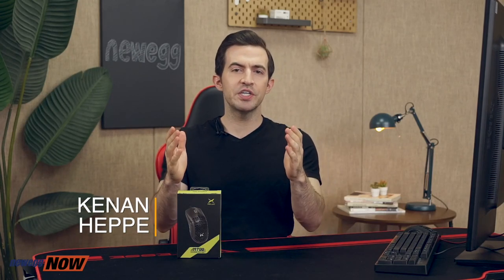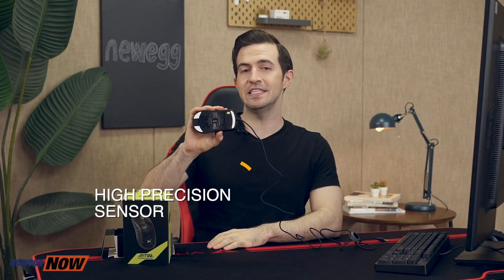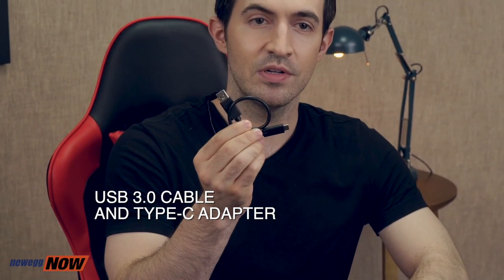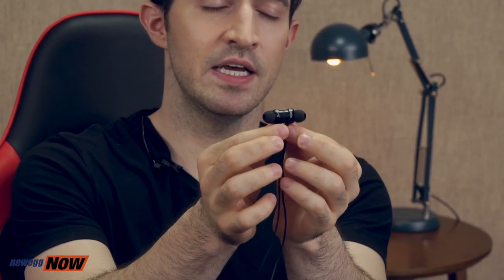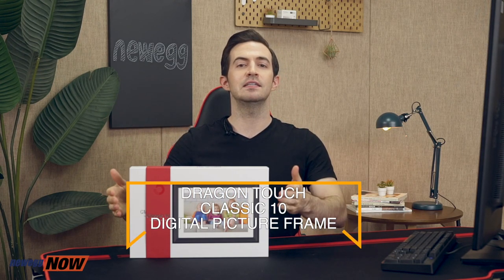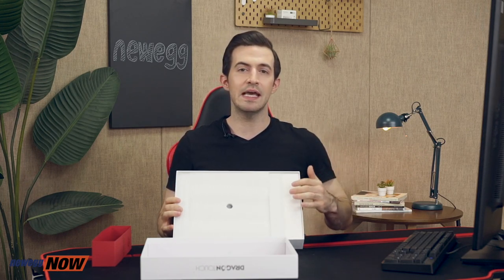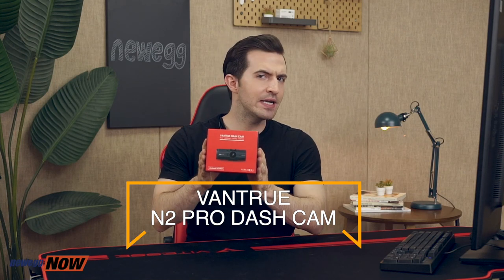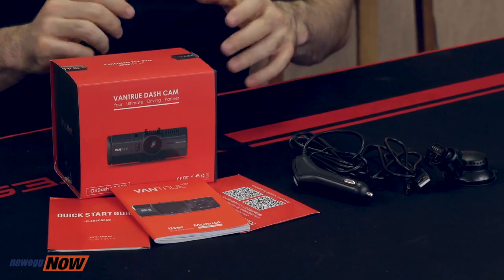Newegg Now: Delux M700 Ultralight Gaming Mouse, Vantrue N2 Pro Dash Cam, and more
On this episode of Newegg Now, Kenan shows us six great products available today. First up is the Delux M700 Ultralight Gaming Mouse, an agile and highly sensitive weapon in the hands of gamers. For data hoarders on the go, we have the KingDian P10 Portable SSD equipped with a USB-C connection. Next up, Sades Wings 10 Gaming Earphones offer mobile gamers a good all-around pair of earbuds with magnetic anti-tangle features. It’s not too early to think about a gift for mom: Dragon Touch Classic 10 Digital Picture Frame is a great way to instantly share memories when you’re away from home. You’ll also see how the dual-facing Vantrue N2 Pro Dash Cam has a lot to offer anyone using their car for extra cash. And finally, Easytone T95 TV Box with Mini Keyboard makes any TV a smart digital hub ready to stream your favorite content.

This has been Newegg Now, and now you know.

0:00 Delux M700 Ultralight Gaming Mouse
This mouse weighs just 67 grams — almost half as light as a standard gaming mouse — thanks to a honeycomb shell design that cuts out unnecessary materials in the build. This translates to improved maneuverability and aiming in fast-paced game play. The optical sensor is capable of 16,000 DPI and may be toggled to five different DPI sensitivities using DPI-plus and DPI-minus controls built into the mouse. Features seven programmable buttons in total, and a dazzling array of RGB lighting effects.

4:19 KingDian P10 Portable SSD
Fast, responsive, quiet, shock resistant, and compact: this portable 256GB SSD fits inside a durable traveling case and is ideal for travelers who frequently transfer large amounts of data between computers. The drive itself is about the size of a pack of gum. Capable of file transfers up to 300 Mbps, the SSD includes a USB 3.0 cable with a USB Type-C adapter giving it compatibility with Windows PCs, Apple computers and phones, Android devices, Smart TVs, and gaming consoles.

6:21 Sades Wings 10 Gaming Earphones
These in-ear headphones feature a stylish metallic design with magnetic earpieces designed to prevent tangling. They offer balanced sound quality with bass down to 20 Hz and treble extension up to 16 Khz, and supports binaural left and right sound placement. The wired earbuds feature in-line remote control with built-in microphone that’s convenient for mobile gaming or making calls. The 3.5mm input is designed specifically for PS4 Pro and PS4 controllers, and also compatible for gaming on Xbox One, Nintendo Switch, Android and Windows PC.

10:32 Dragon Touch Classic 10 Digital Picture Frame
Store and share memories in high definition. A great gift for keeping in touch, you can send and display images immediately from afar to this Wi-Fi connected picture frame using a native app. Images captured on your phone camera pop on this 10.1-inch FHD IPS screen. Designed to stand on a desktop or wall mount, the frame offers a classic design that’s great for the office or living room.

17:39 Vantrue N2 Pro Dash Cam
Ideal for rideshare drivers and professional chauffeur services, this dual-facing dash cam simultaneously records what is happening in front of the car and what is happening in the cabin. The cabin-facing camera can rotate to accommodate the height of the driver. The cameras can capture 1920 x 1080p at 30 FPS in both directions at the same time, offering near- 360 degree protection. An in-picture display built into the camera shows both video feeds simultaneously. It also has four infrared sensors for low-light capabilities; even in complete darkness the camera can capture usable images.

25:25 Easytone T95 TV Box with Mini Keyboard
This handsome, compact TV box runs on the Android 10 operating system and is equipped with 4GB of RAM and 32GB of disk storage, which is expandable to 2 TB via USB 3.0 external drive connection. The streaming media device connects wirelessly over Wi-Fi or BT 5.0 A plug-and-play wireless keyboard makes using apps and web browsing on a TV more convenient. It has a range up to 30 feet and is equipped with RGB backlighting.